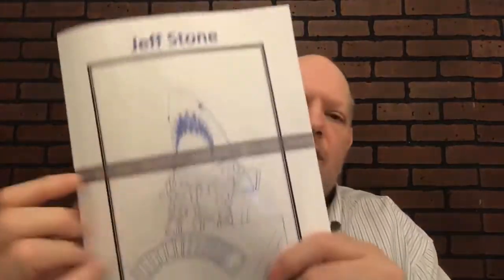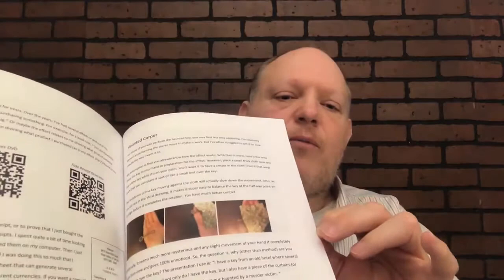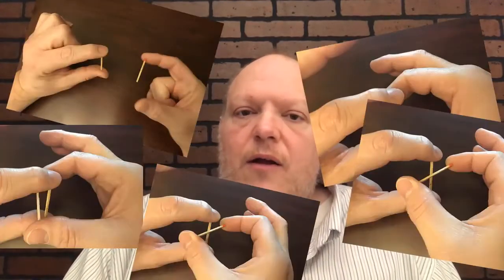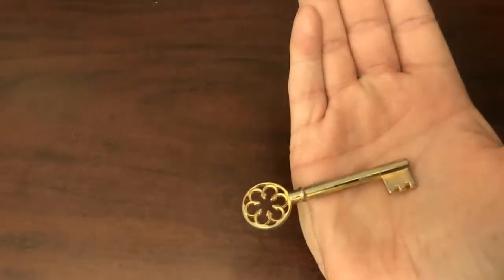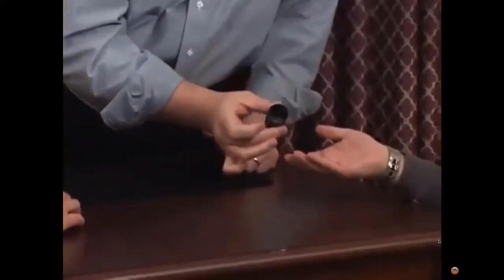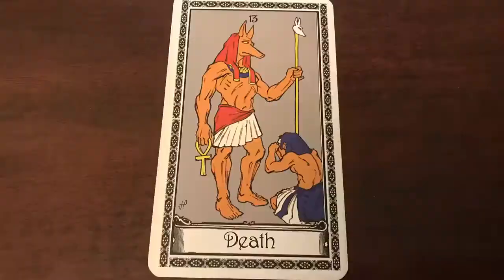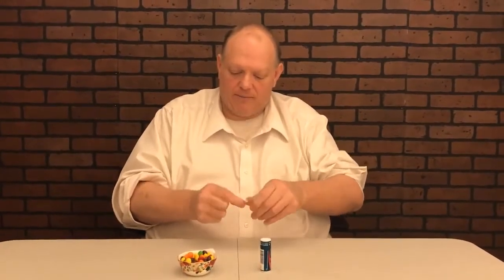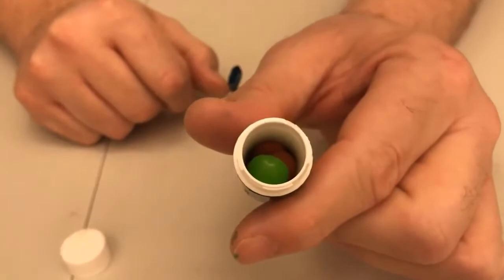Jeff Stone's 2020 Lecture Notes by Jeff Stone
Available on JUSTALLMAGIC.com - SOLOMAGIA.it

Six different effects:
Coins
Cards
Drugs
Money
Tarot cards
Plus 8 "Rapid Fire" idea to take old props and ideas to a new level
Effects included:

Quarter Bird
An update on the classic "pen behind the ear" vanish where the signed coin ends up in a nest of boxes that appears in the magician's hand.

The Target Card
A signed card across where the deck of cards becomes a makeshift weapon as the spectator fires the gun (with sound effects and all) causing his card to appear across the table.

Gift Vision
After seeing this, you'll dig our your Color Vision out of your magic drawer and actively begin performing this effect in your active repertoire!

Bad Medicine
Any small object vanishes and reappears inside of a sealed bottle of Advil that the spectator can examine and open (breaking the seal) themselves.
This effect comes with several variations, ideas, and presentations.

Dream Vacation Part 1
While showing off your roll of film from vacation, a small container is shown to be empty and is inspected by the spectator. Yet when they open the lid again, a just-vanished bill (money from your "vacation") is found inside the container.

The Plague of Irony
Using Tarot cards you tell the a comically macabre story where the spectator's free choices end up revealing a dark surprise. Trust me, you don't want to miss this one.

Rapid Fire Ideas

Vinyl Wallets No More
A clever new idea for carrying your packet tricks, or "special" cards that not only makes things much more "legitimate" but opens the door to countless presentational ideas.

Million Dollar Idea
A fun trick that will save you, literally, hundreds of dollars when constructing gimmicks. Additionally, a clever giveaway that'll ensure your spectators/clients never forget you.

Card(board)
Yet another alternative to vinyl wallets and envelopes for packet tricks.

Faker
A clever tool that allows you to create fake receipts from made up purchases that can be used for predictions and other uses. You'll receive this the hidden location to this downloadable tool.

Haunted Carpet
A fun, simple tweek to the Haunted Key that makes it easier to cause the key to move as well opens many presentational doors that give the effect more meaning

Matchy Stickies
A clever trick to revitalize the old penetrating match sticks effect that makes it sure fire and extremely deceptive.

Delink, Delink
A simple little trick to make the unlinking of linking rubber bands effect look like real magic. This one even looks real to you, the performer.

Dream Vacation Part 2
A slightly more modern variation of an old magic prop where a quarter visually penetrates the lead of a seal container.